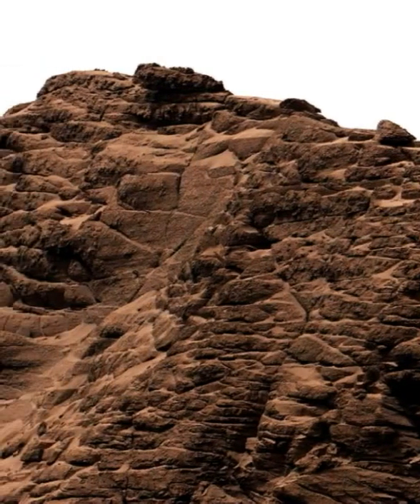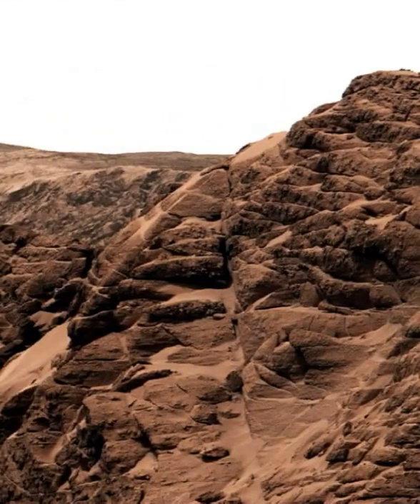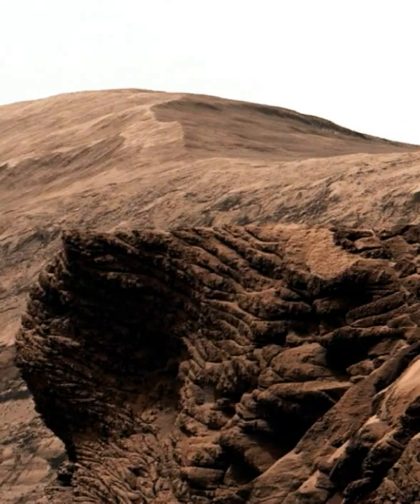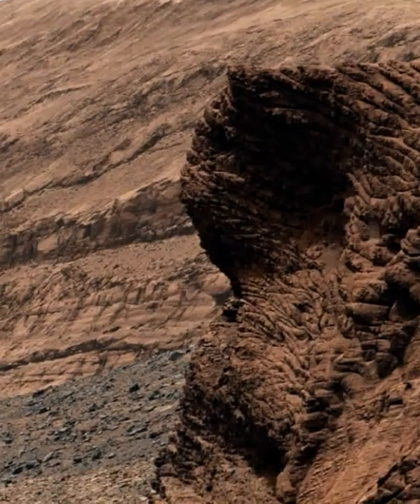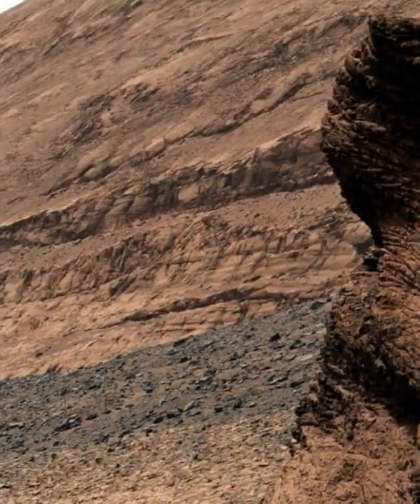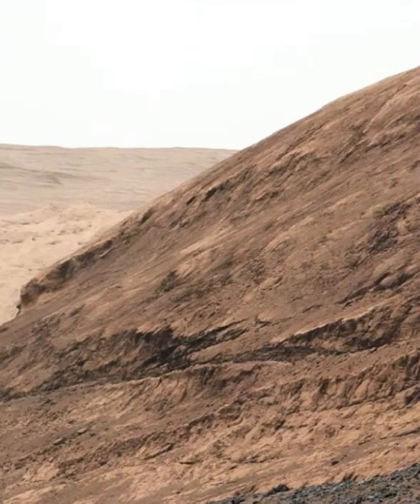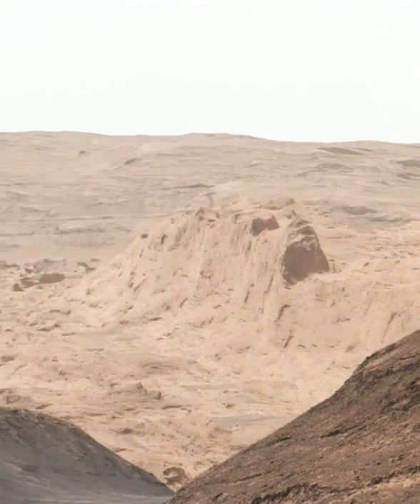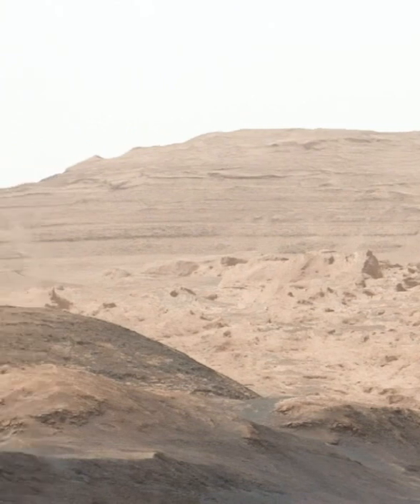MARS - Pile of Rocks and Rubble Drifted by Flowing Water Billions of Years Ago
In the center of the valley in this image is a pile of boulders and debris that may have been swept there by flowing water billions of years ago.Note: (This channel is not affiliated with any institution or person) “Mars planet”, “Mars features”, “Mars surface”, “Martian atmosphere”, “Mars discoveries”